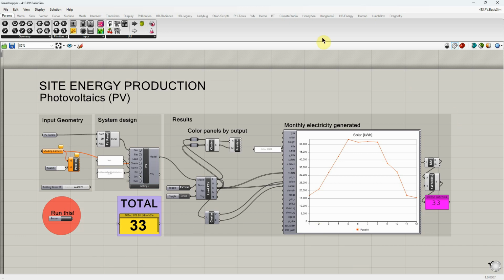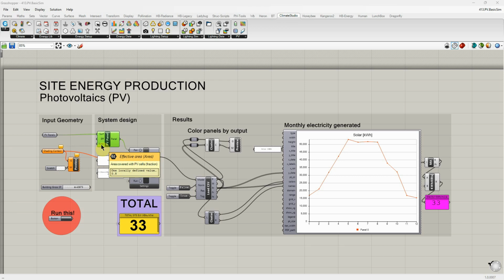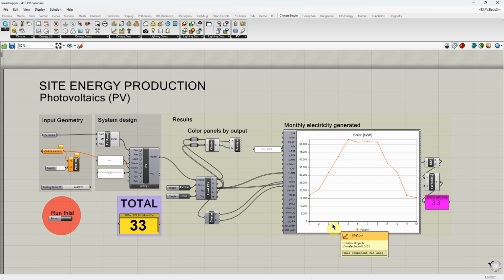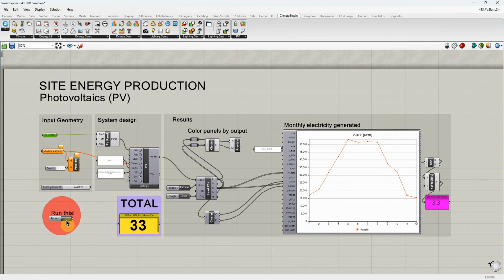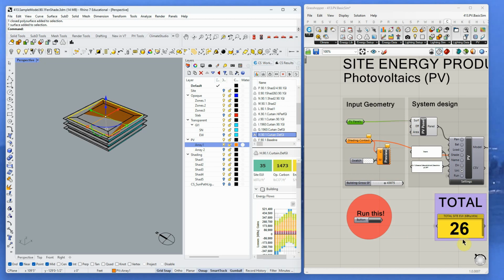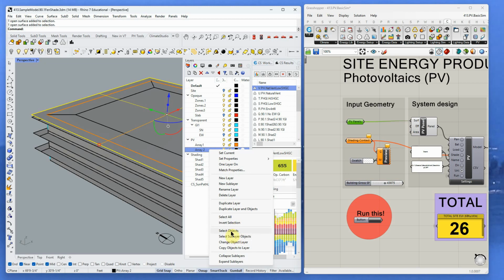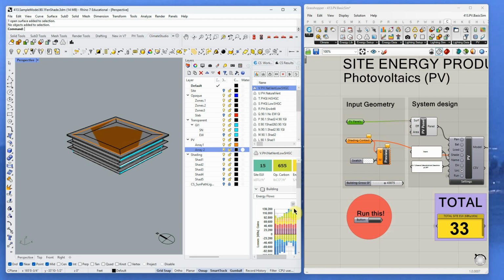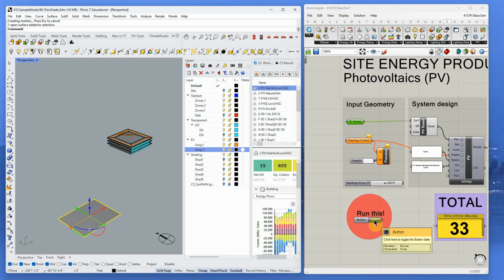A413 ThemalModel5 PV